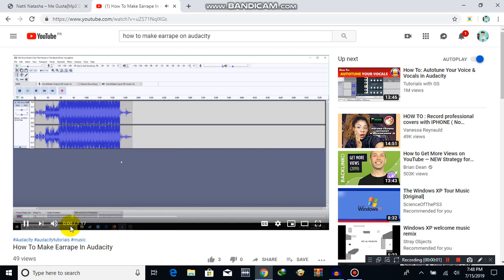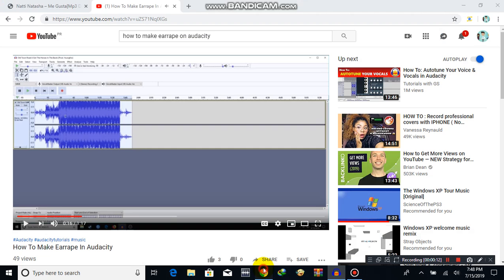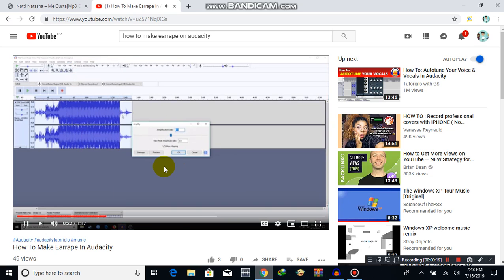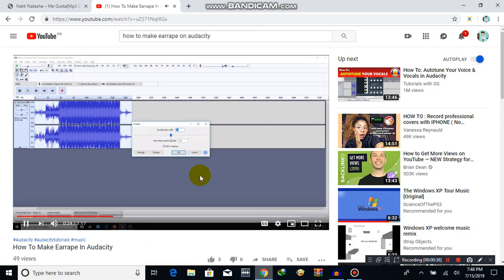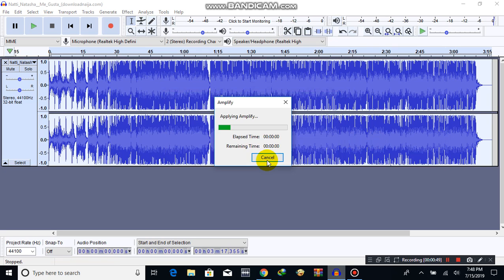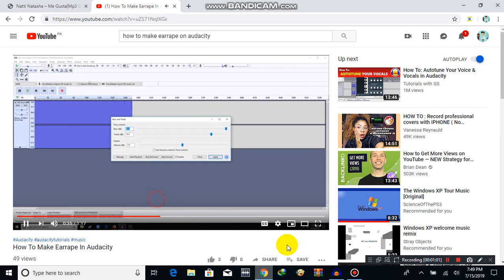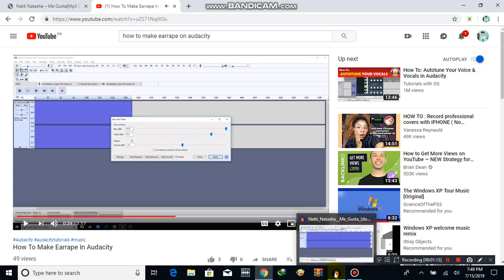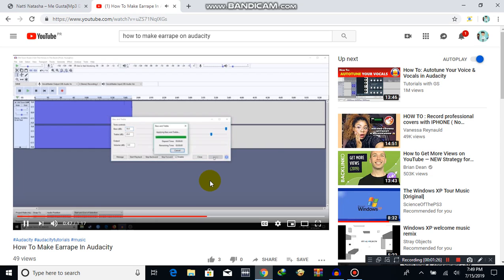How To Make Ear Rape On Audacity